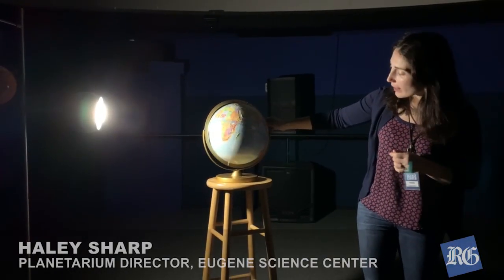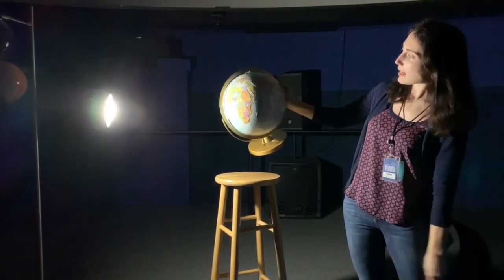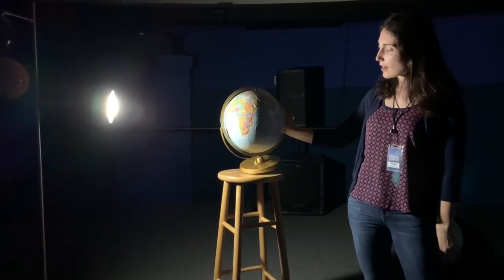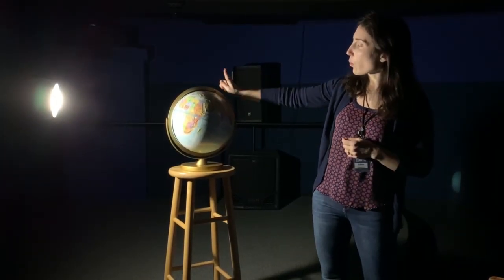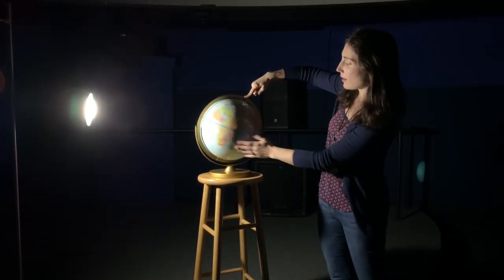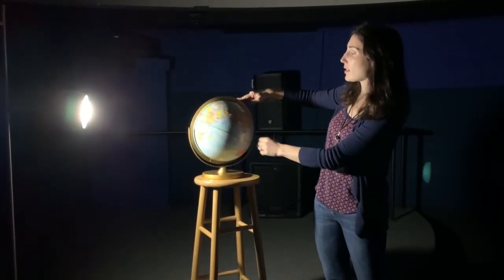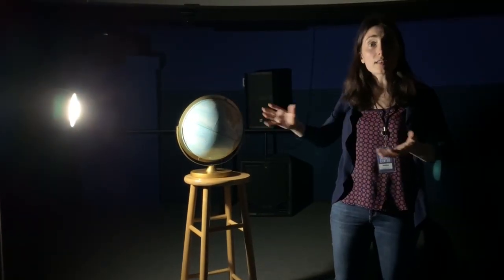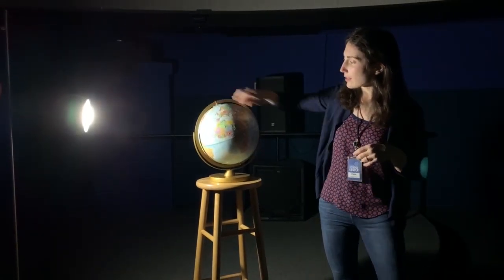What is the winter solstice?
The Eugene Science Center Planetarium Director Haley Sharp presents a short demonstration on what the winter solstice is and what it looks like.